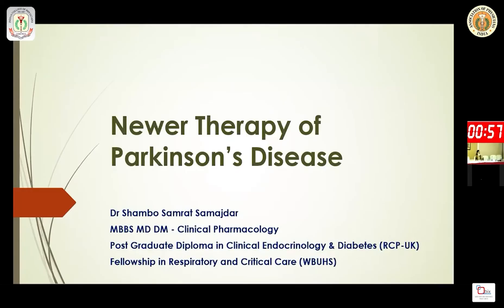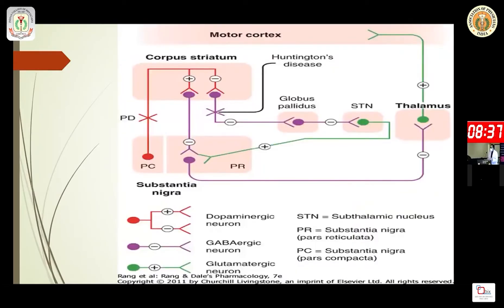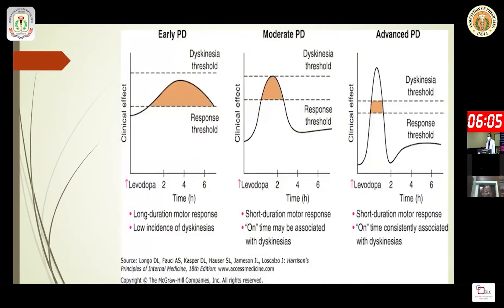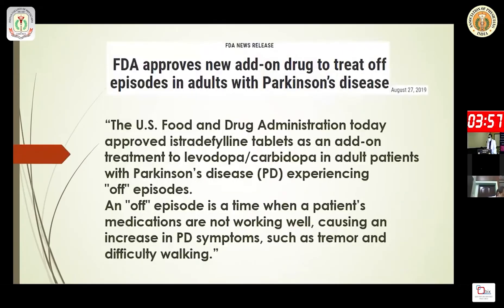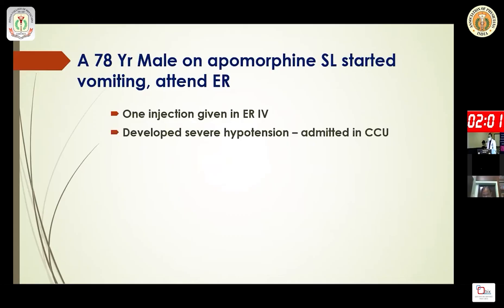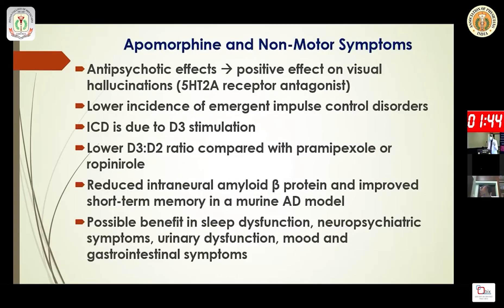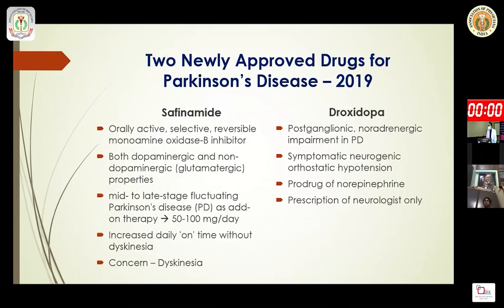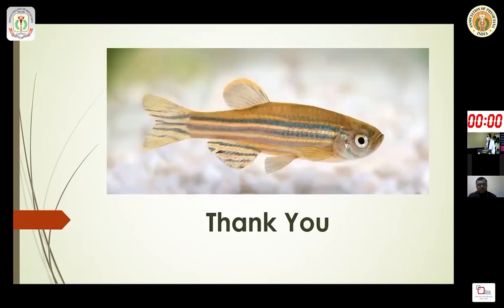Parkinson Disease - Latest Treatment showing incredible results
Dr. Shambo Samrat Samajdar

A disorder of the central nervous system that affects movement, often including tremors.
Nerve cell damage in the brain causes dopamine levels to drop, leading to the symptoms of Parkinson's. Parkinson's often starts with a tremor in one hand. Other symptoms are slow movement, stiffness and loss of balance. Medication can help control the symptoms of Parkinson's.